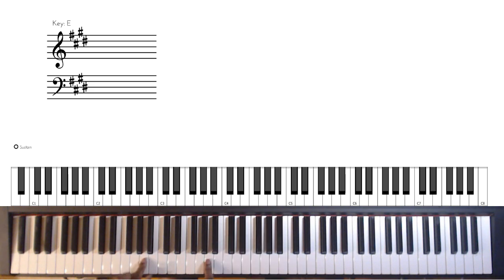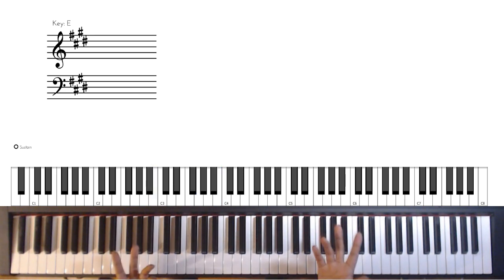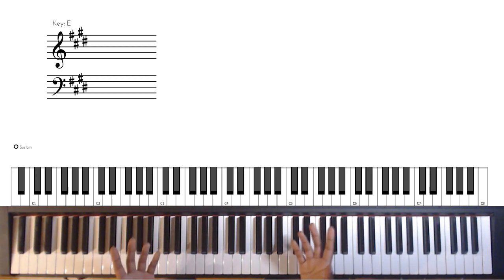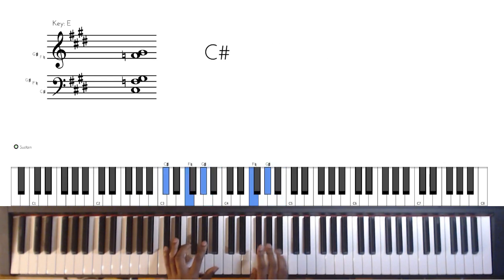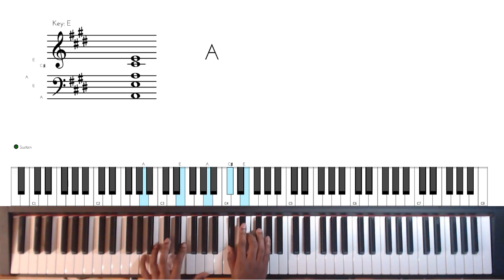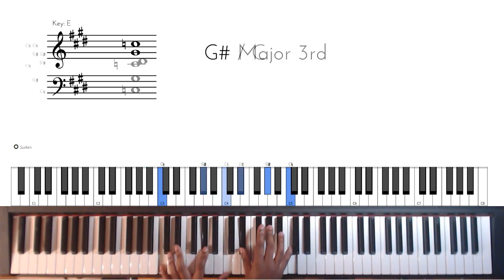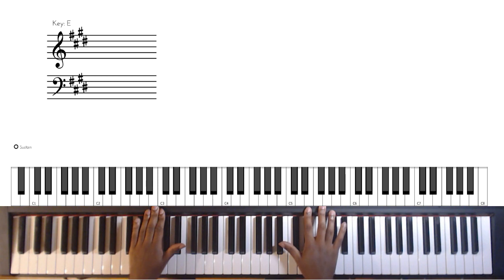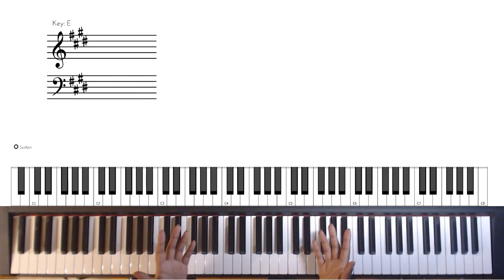Break-Down #3: Strickly and Purity (Orie) Piano Breakdown (Under Night In-Birth)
Hi this is an in depth tutorial for how to play Orie's theme on piano.I deconstruct the music and show step by step how I play it on piano.

00:00 Beginning
01:02 Mental Notes
03:10 Intro-a
04:50 Intro-b
07:02 Verse
10:41 Pre Chorus
12:52 Chorus
16:08 ending

Software
chordie